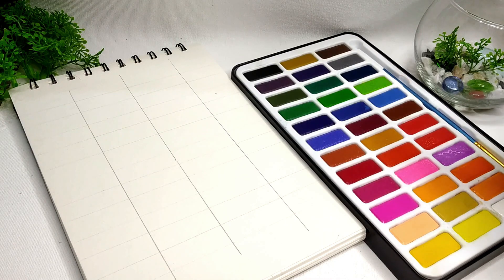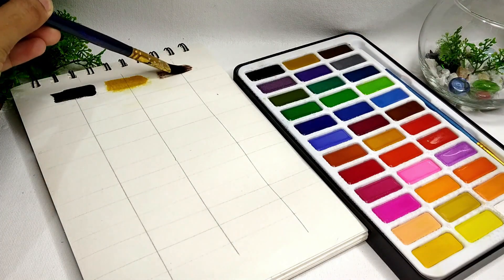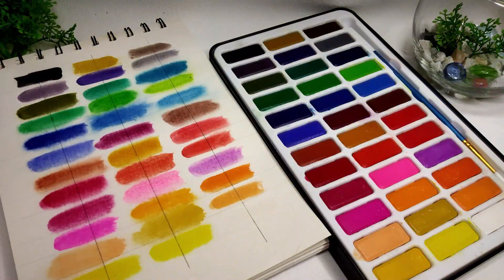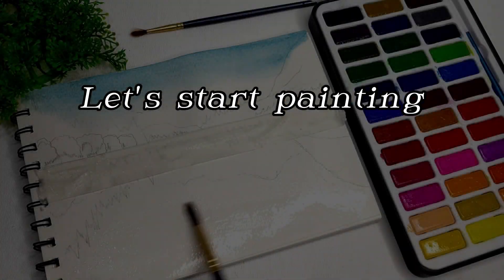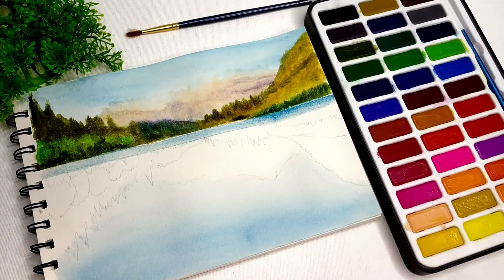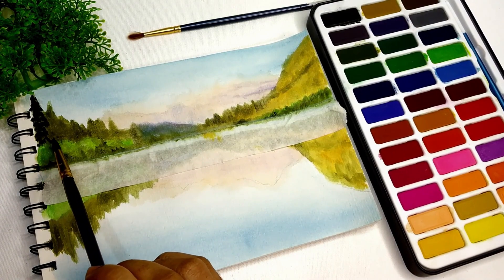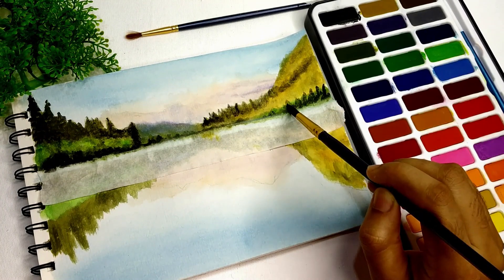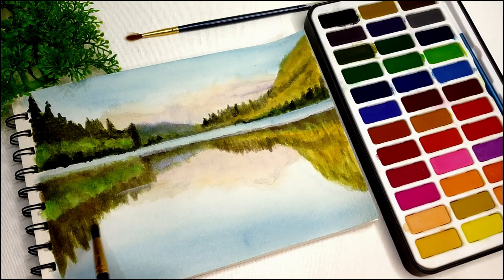Keep smiling 36 Watercolor review with a Painting Tutorial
keep smiling 36 watercolour review. Color pigments. Color shades swatches. Landscape painting tutorial using this watercolor. Guidelines for beginner, how to draw easily using watercolor.